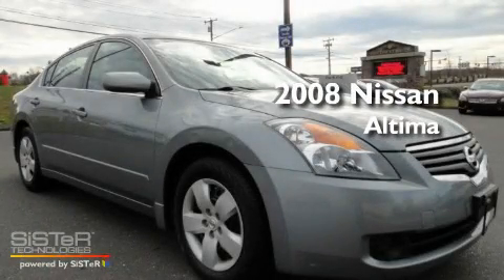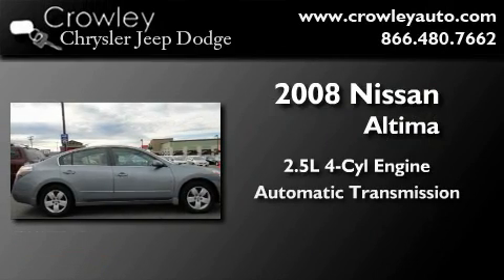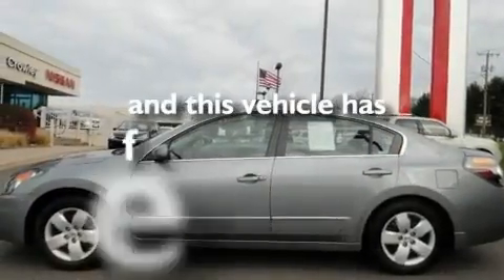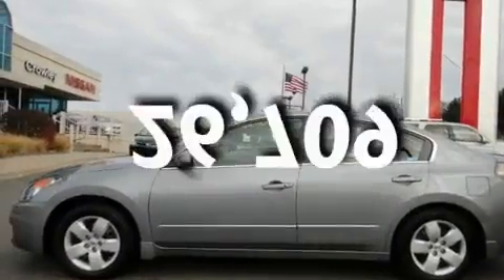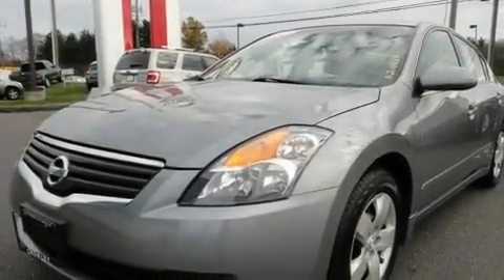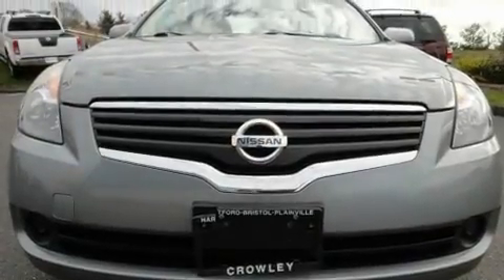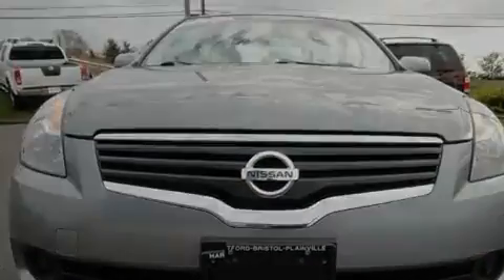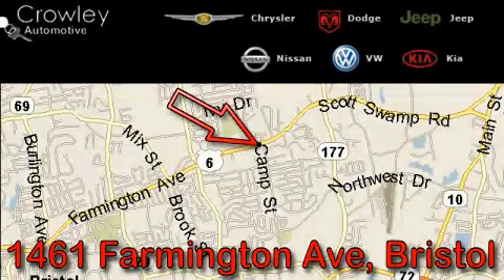Certified 2008 Nissan Altima Bristol CT 06010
Year: 2008
 Make: Nissan
 Model: Altima
 Engine: 2.5L 4 Cyl. Fuel Injected
 Trans.: Automatic
 Exterior: Radiant Silver
 Miles: 26,709

 1461 Farmington Ave.

 Preowned 2008 Nissan Altima Bristol CT